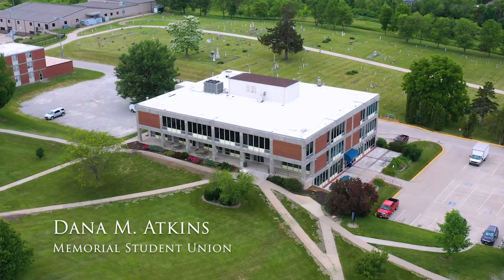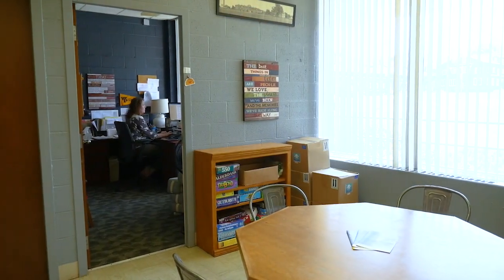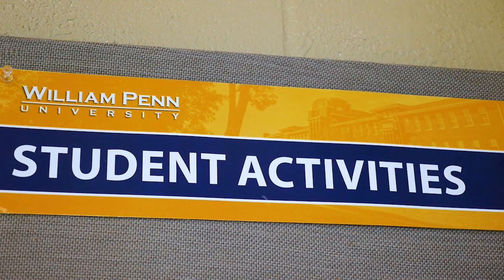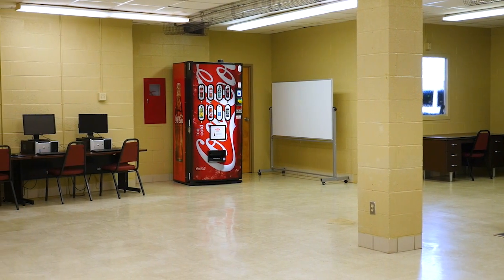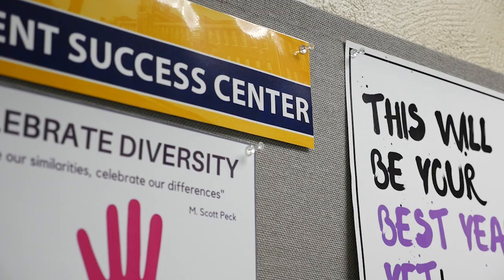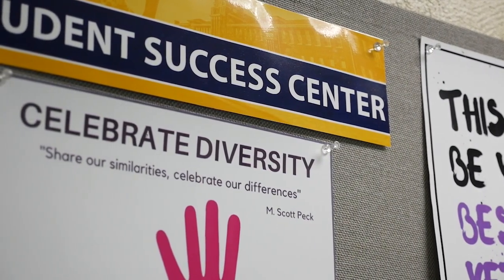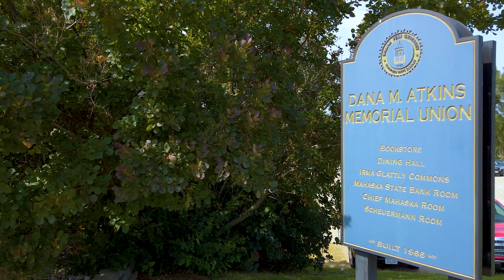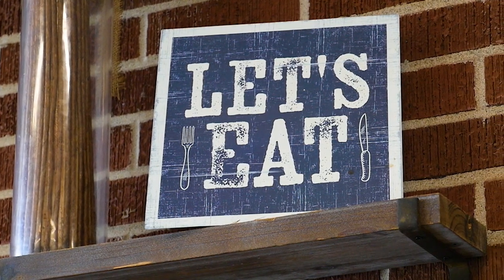William Penn University, Iowa - Student Services Video, 2021